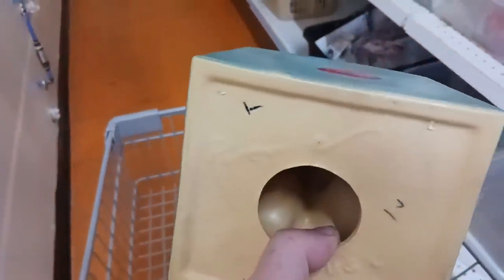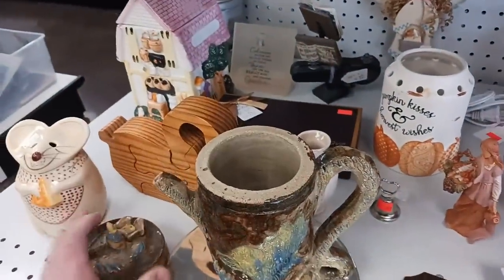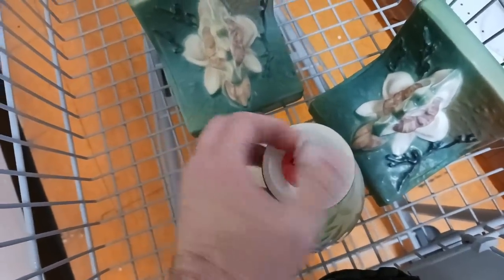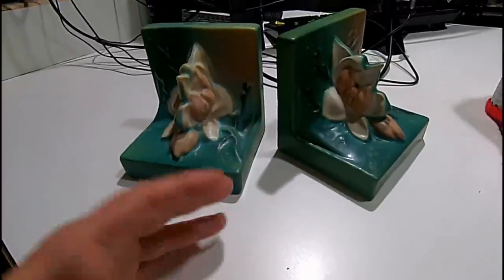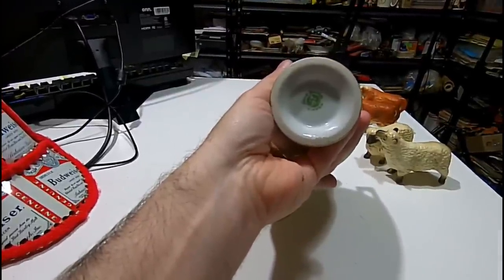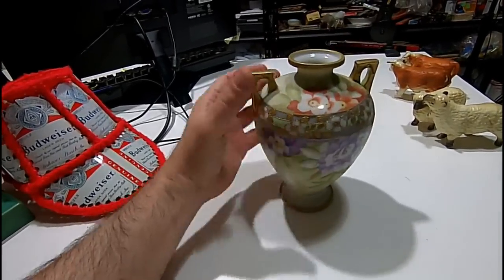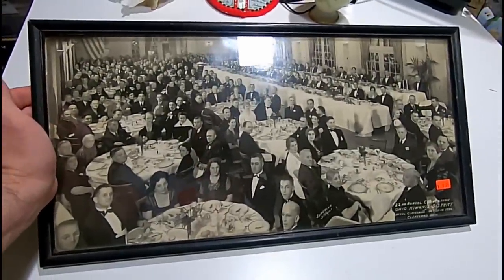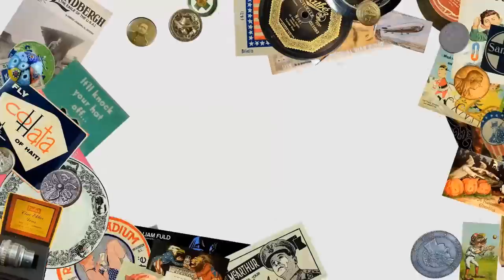Can't Believe That We Found This At The Thrift Store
Some of the Mailing Supplies We Use:
2" Table Top Tape Dispenser
2” Tape For Dispenser Above
6" X 9" poly mailing bags
10” X 14” & Larger Poly Mailing Bags